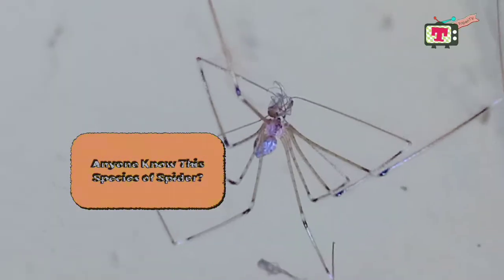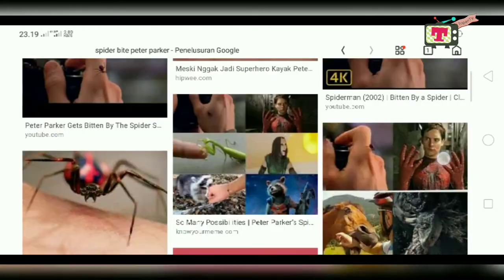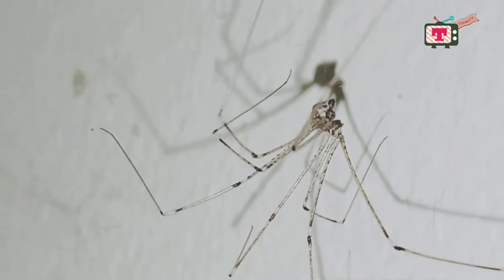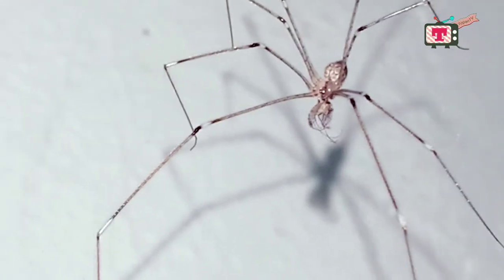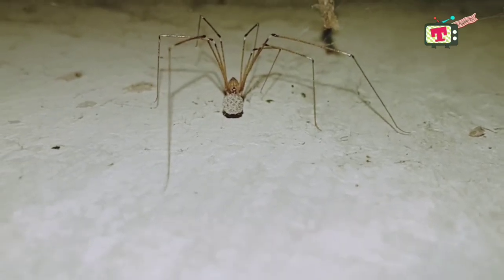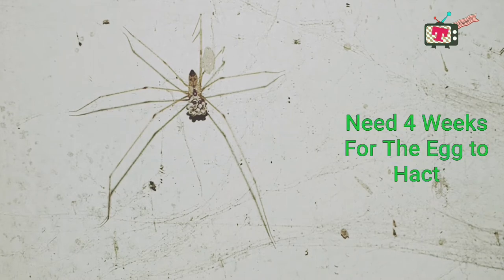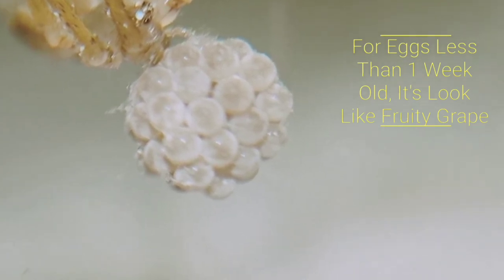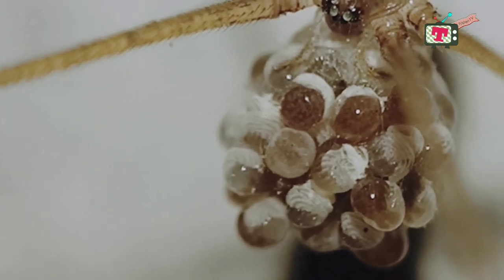True Facts : The Cellar Spider | all discussed here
Anyone know this species of spider? Or maybe you've seen it before? Let's find out more about it.

But, wait a minute. why should discuss this spider?  why not other spiders that  more cool?  like true fact bolas spider, The ogre faced spider that like a monster, or maybe a spider that changes Peter Parker become spiderman?

This not only true facts about cellar spider, but this very interesting to discuss.

This is science videos that very good to add your knowledge.

All music, video, animation, created by TopanTv